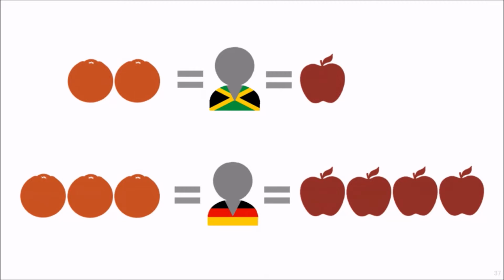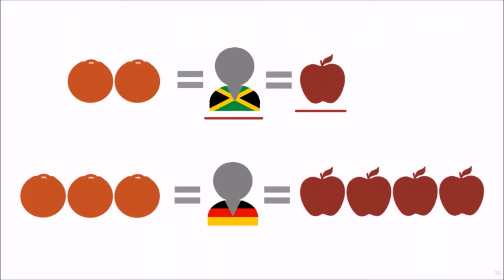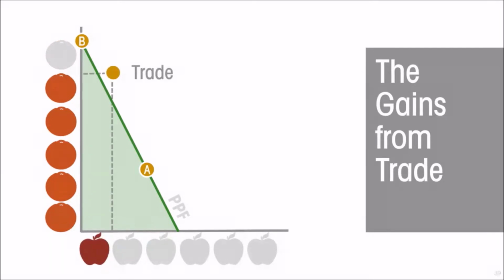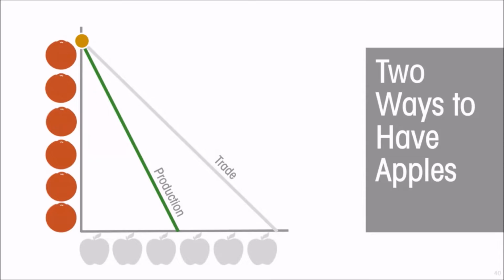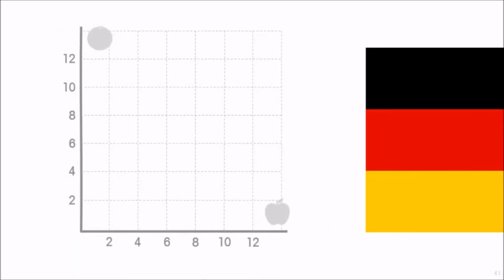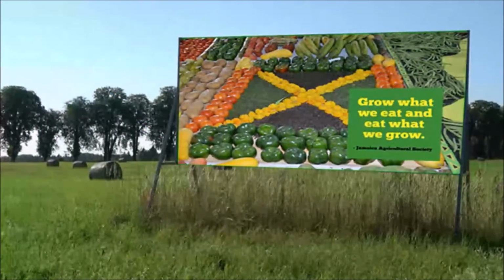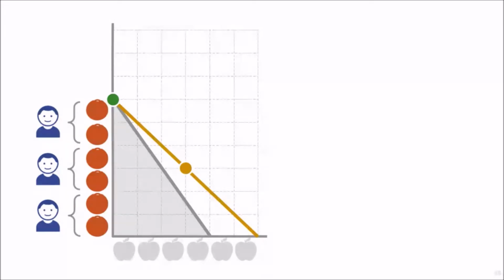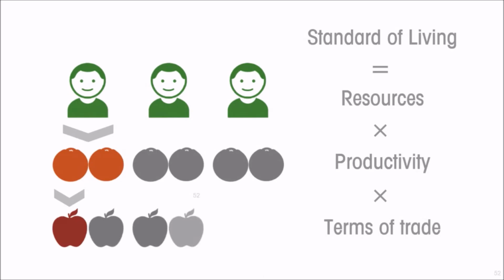Economics 2.3: Consumption Possibilities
The graph representing an economy’s possible consumption combinations is derived from the Production Possibilities Frontier and the terms of trade.